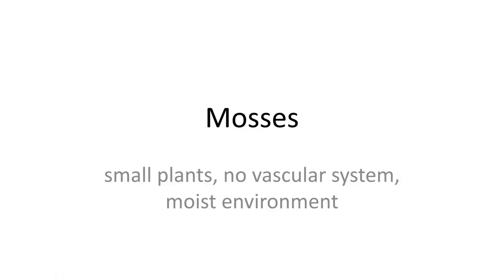mosses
Mosses are the most sophisticated group in the Bryophytes. They look like small land plants, but they require a moist environment.